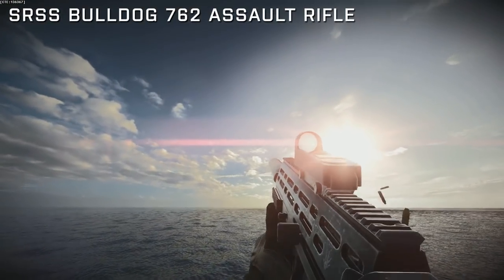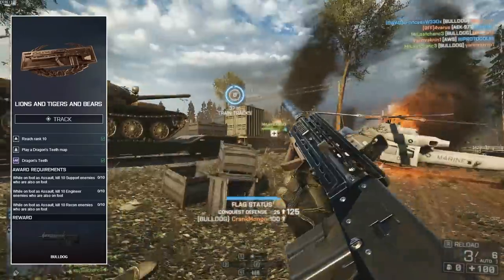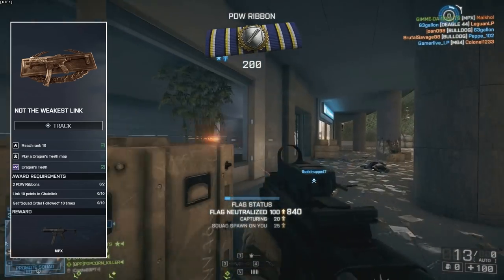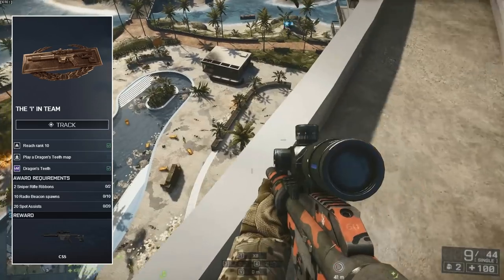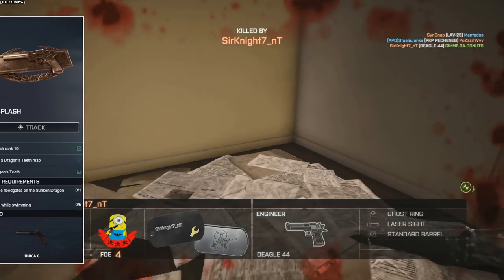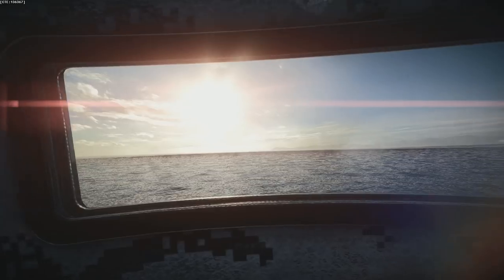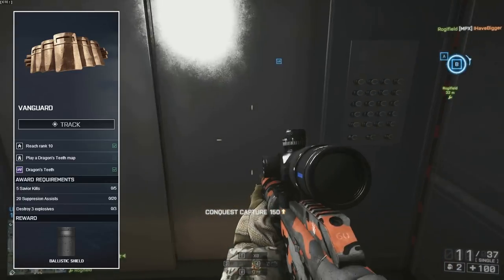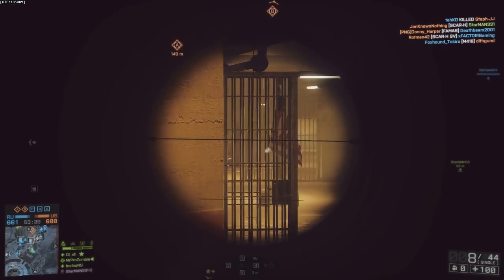► HOW TO UNLOCK DRAGONS TEETH WEAPONS IN BF4! | Battlefield 4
♦ How to unlock all the Dragon's Teeth weapons! :D

In this video I will show you:

- How to unlock the Bulldog Assault Rifle for BF4 Dragon's Teeth
- How to unlock the MPX PDW Sub Machine gun for BF4 Dragon's Teeth
- How to unlock the CS5 Sniper Rifle for BF4 Dragon's Teeth
- How to unlock the Unica 6 Revolver for BF4 Dragon's Teeth
- How to unlock the Desert Eagle (Deagle) for BF4 Dragon's Teeth
- How to unlock the Ballistic Shield for BF4 Dragon's Teeth